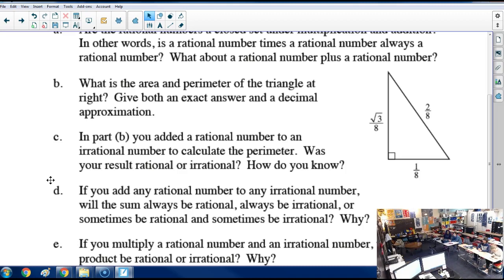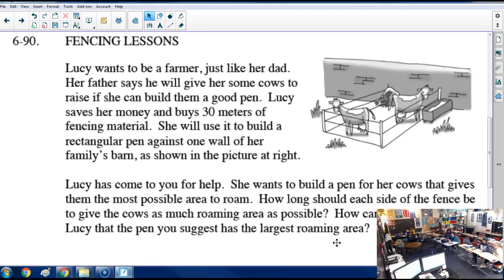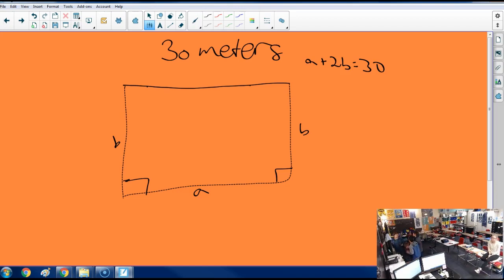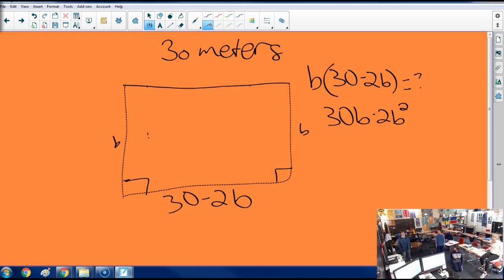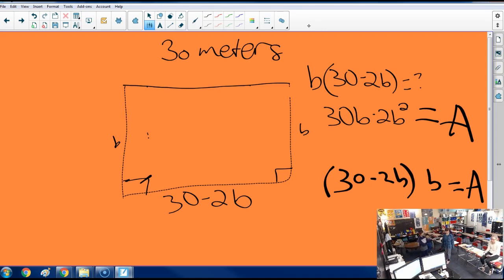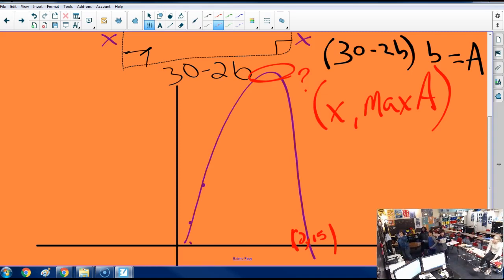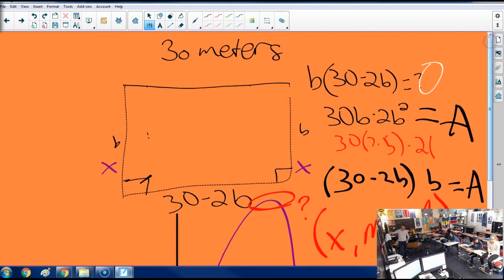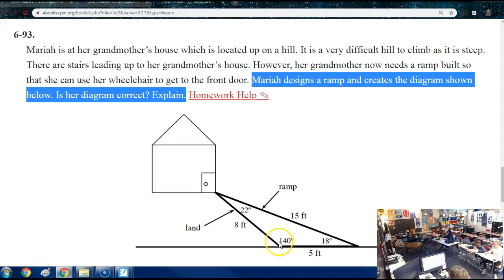1.9.20 - HSM2 6.2.5 - Application of Quadratic Formula